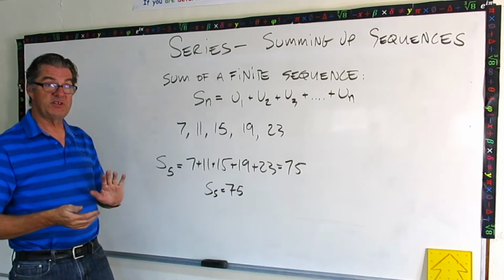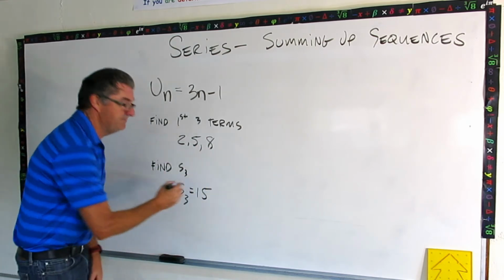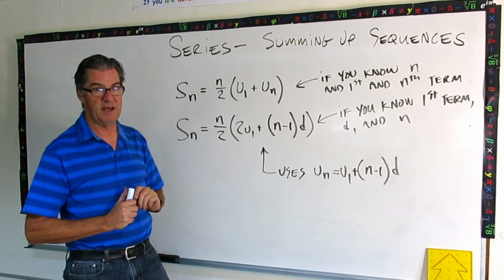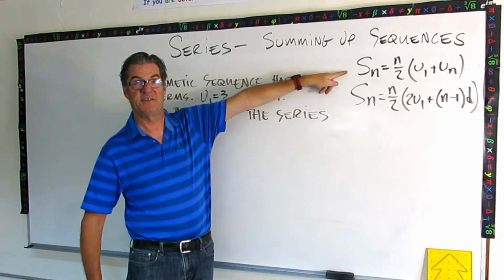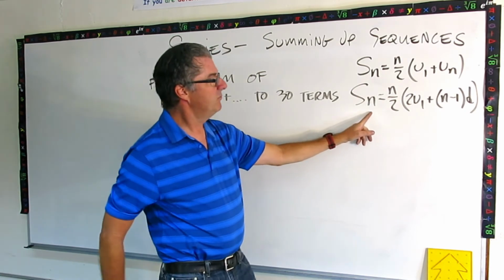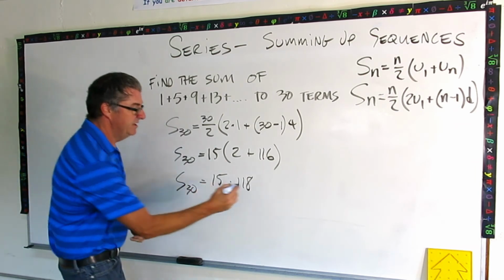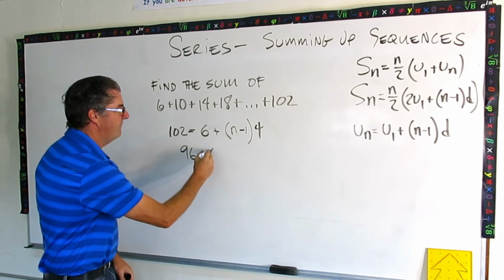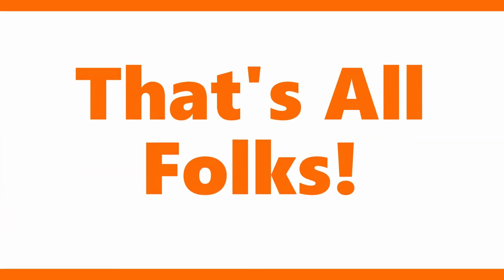Sums of Arithmetic Series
Explains how to analyze finite arithmetic series and find their sums.